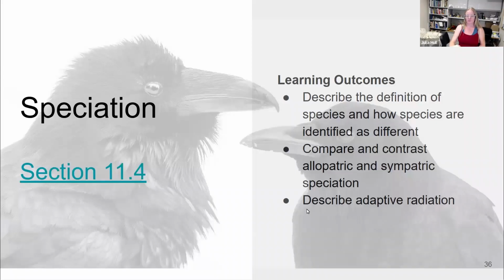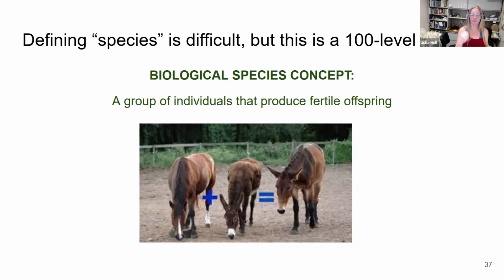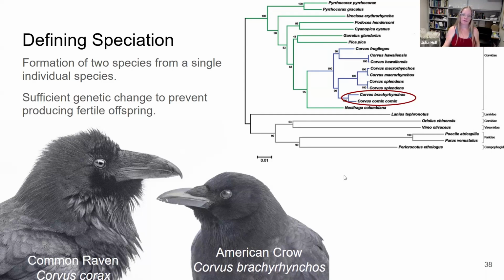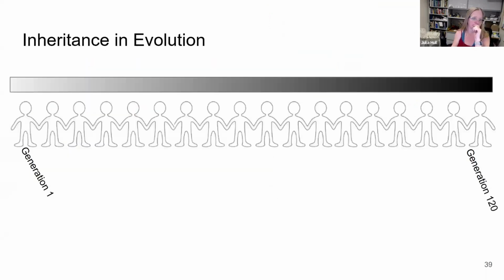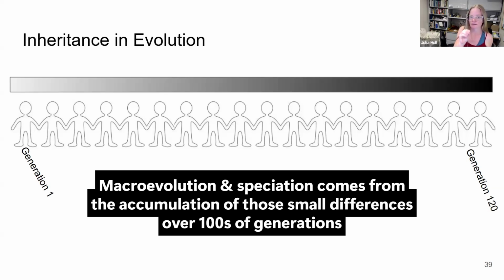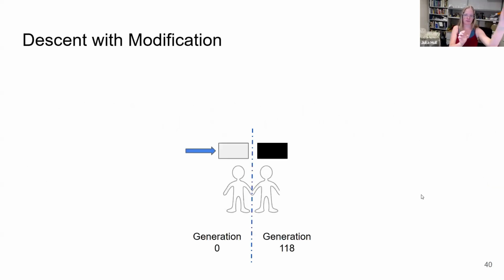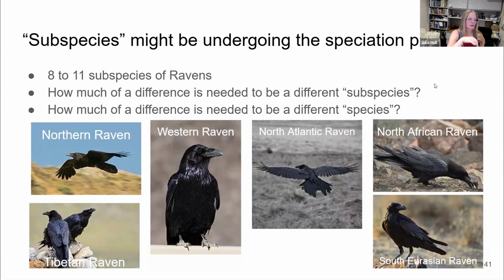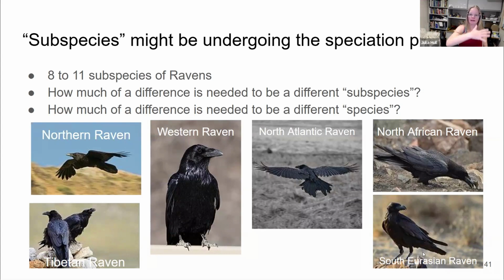Speciation Overview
BIO 100 CH 11 Evolution